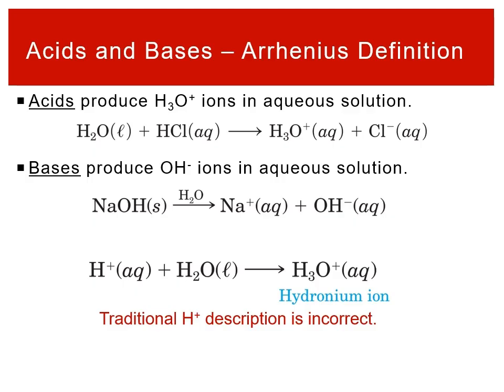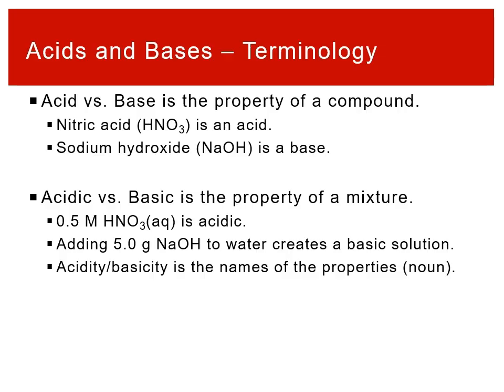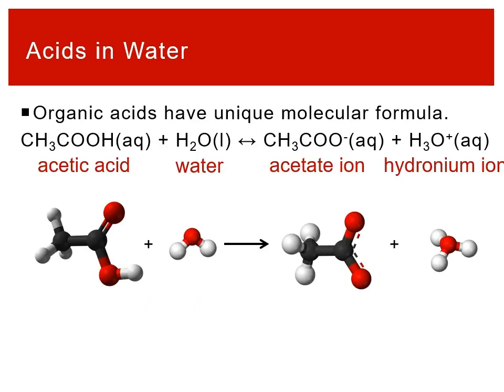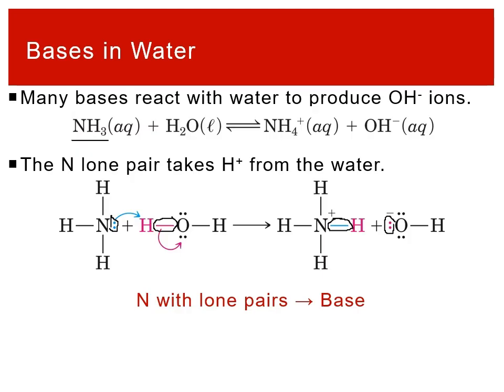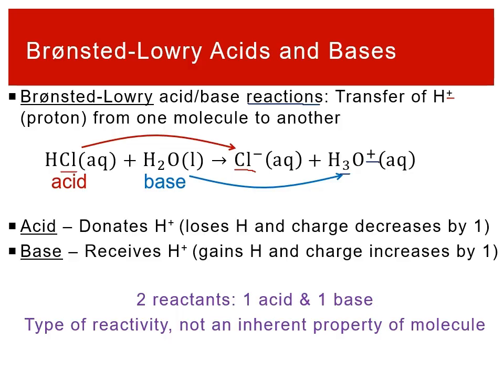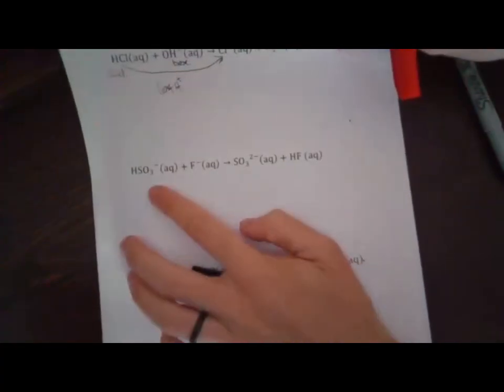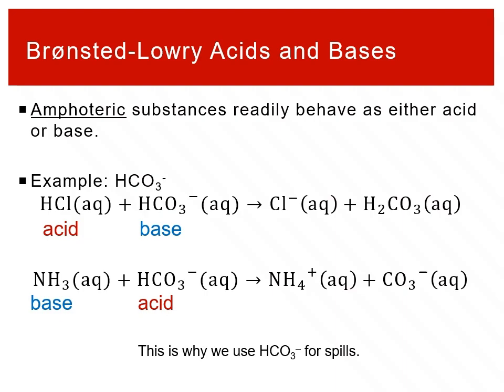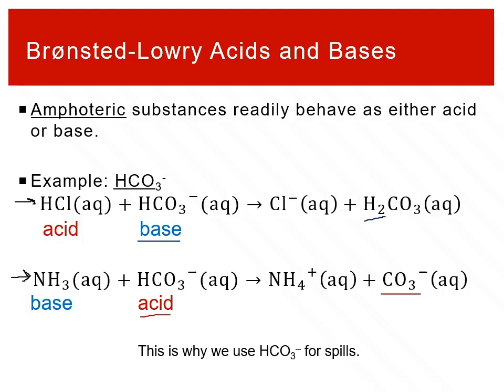CHEM 1412 Lecture 10/6-10/7 Part 1: Acid/Base Definitions